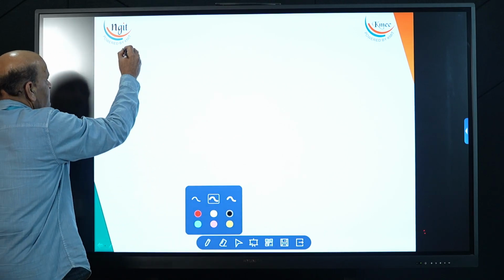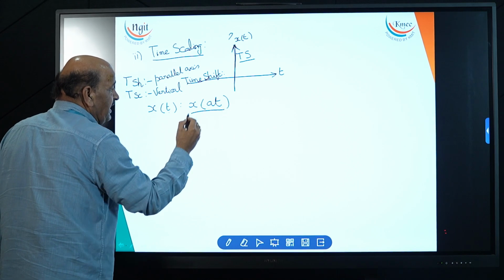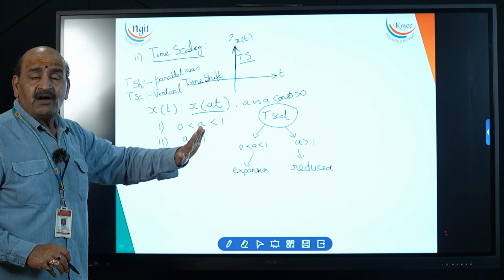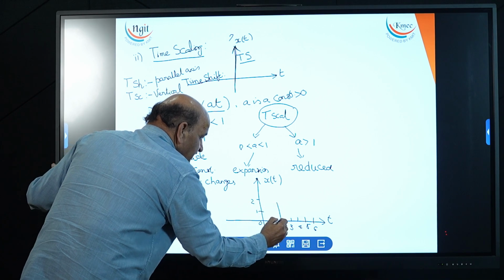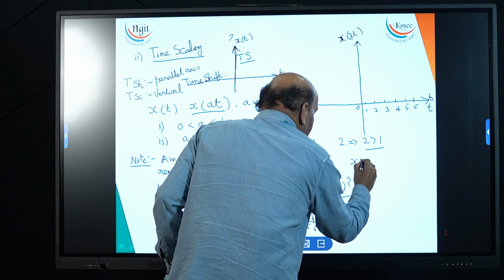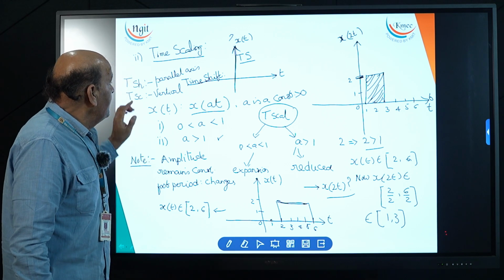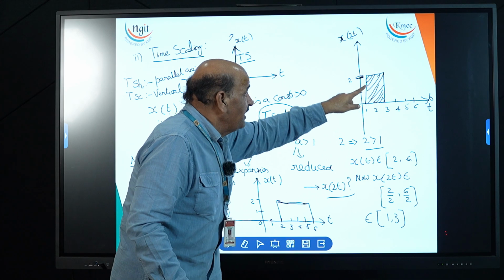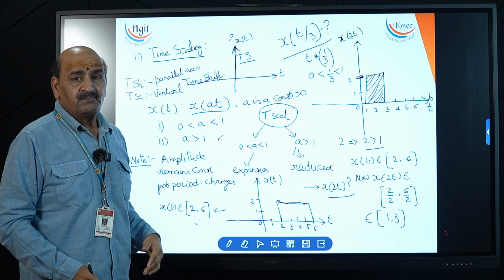1 4 siginals and systems